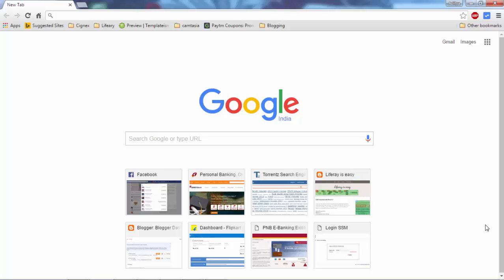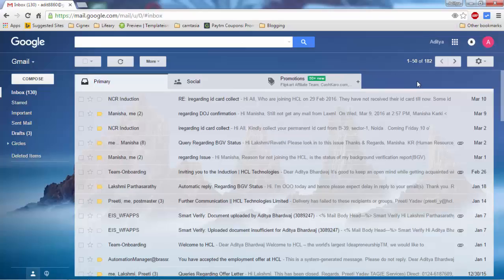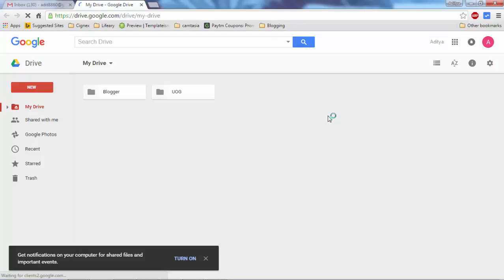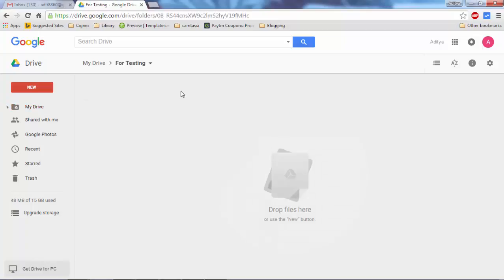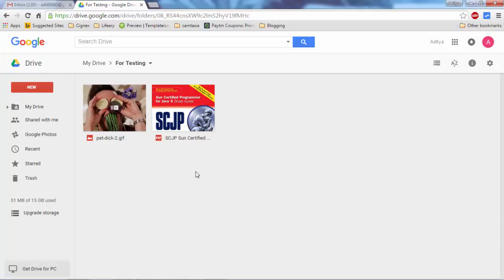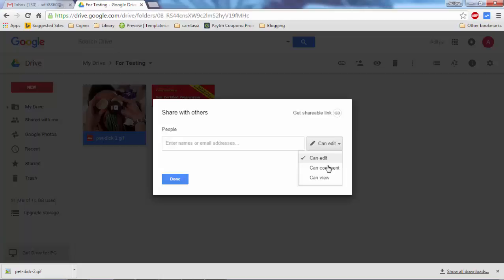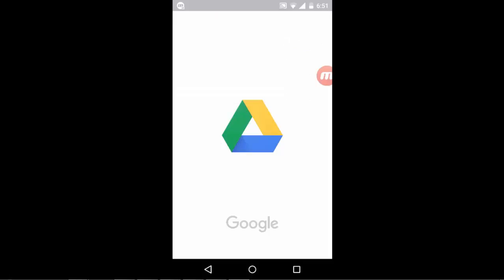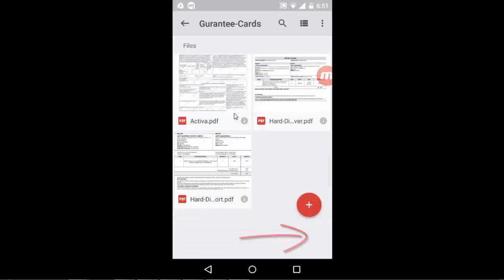How to use Google Drive on PC and Android Phone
How to use Google Drive on PC and Android Phone. Here i will explain creation of folder in Google Drive, Uploading files and sharing of Files.